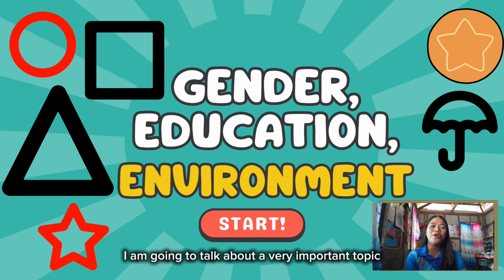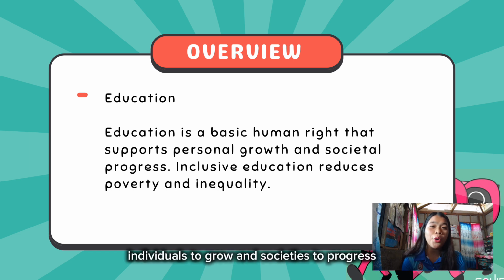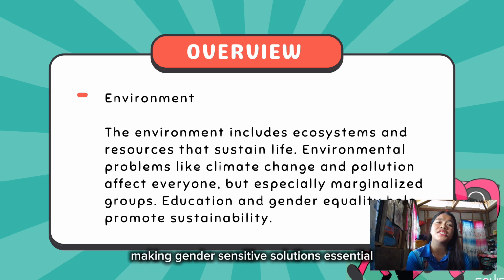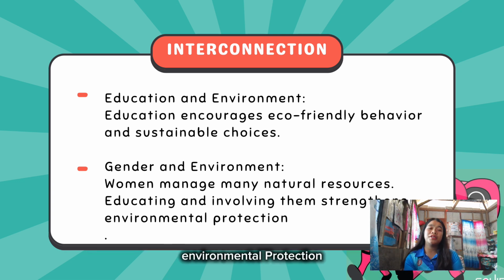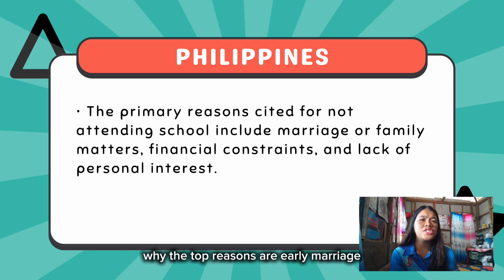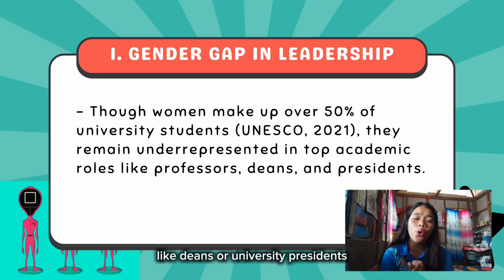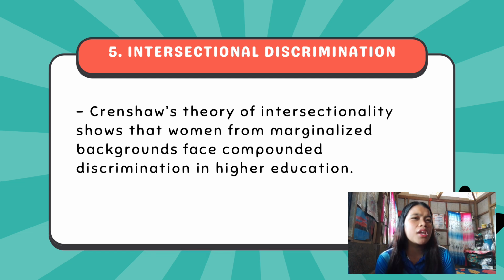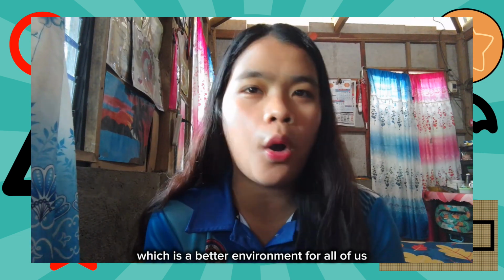GSPS- GEE ( PROBLEMATIZING GENDER IN HIGHER EDUCATION: WHY LEARNING ISN'T ENOUGH?